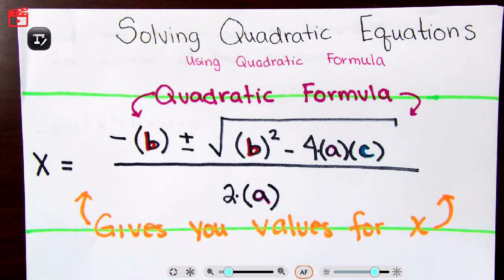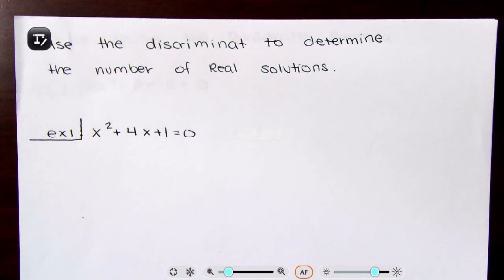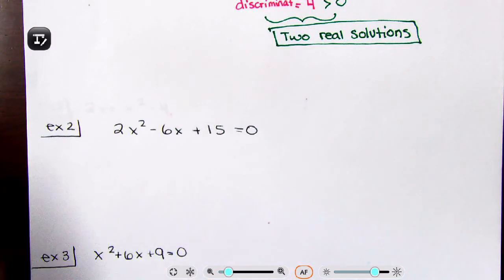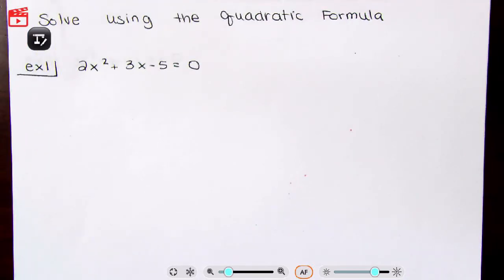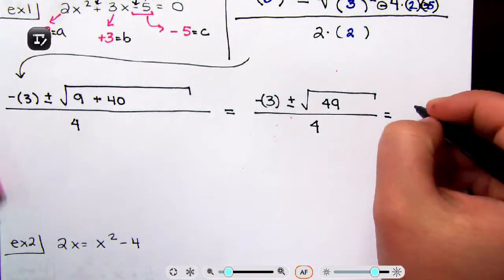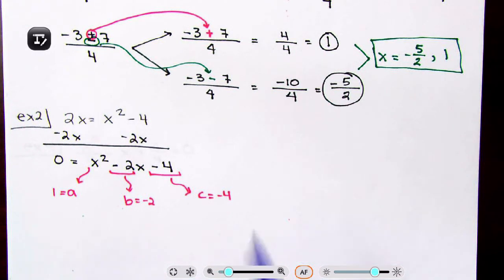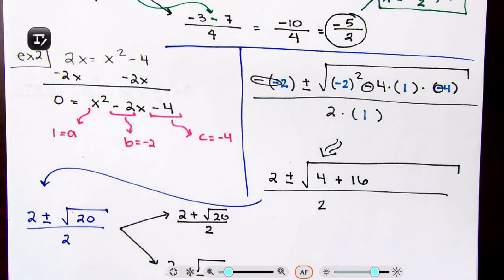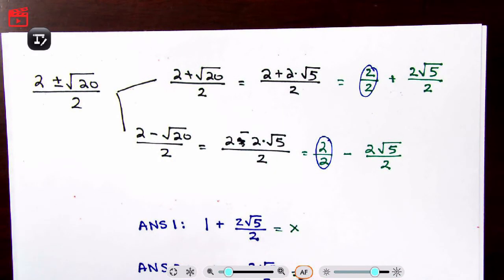Solving Quadratic Equations using Quadratic Formula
Hello Beautiful People! We are using the discriminant and the quadratic formula in this video.